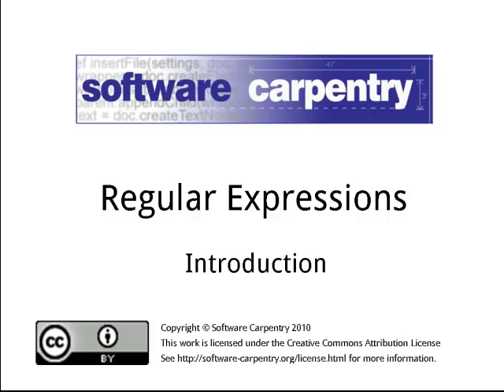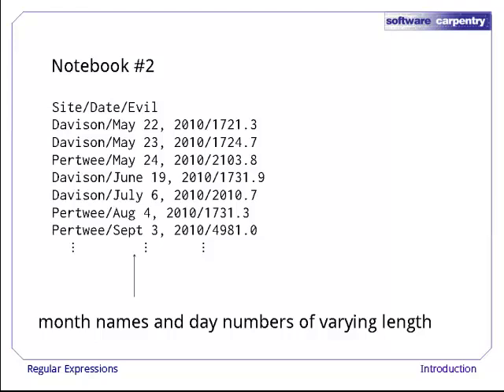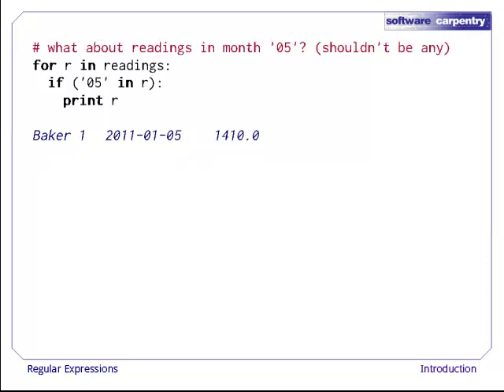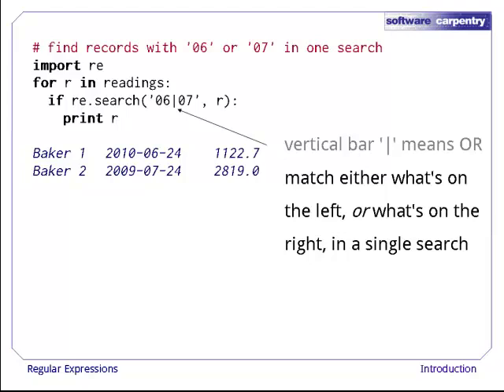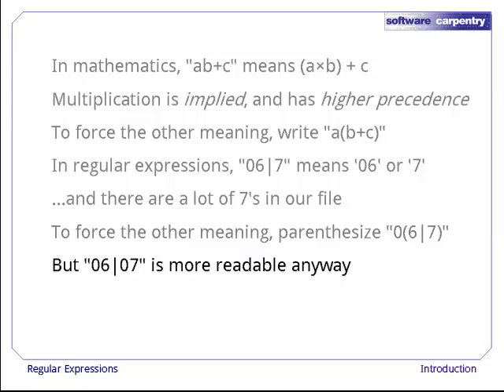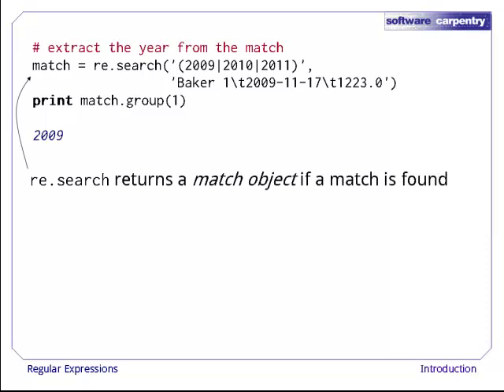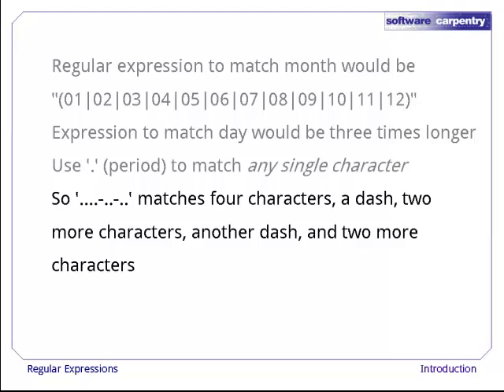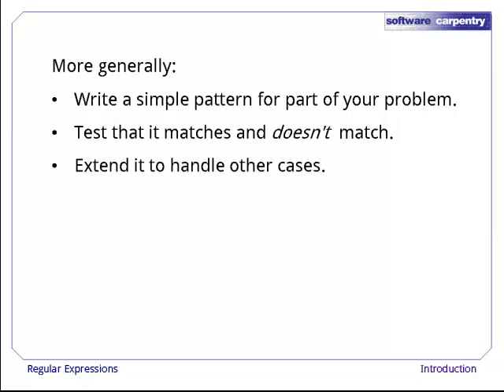Regular Expressions - Episode 1 - Introduction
Welcome to the Software Carpentry lecture on regular expressions. In order to understand what regular expressions are for, let's have a look at the sort of cleanup job that comes up frequently when dealing with real field data.